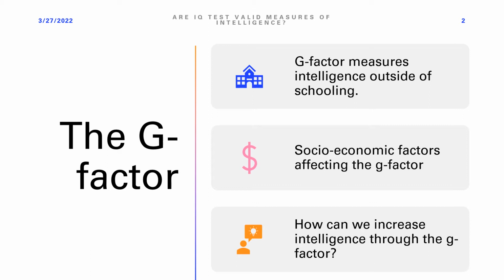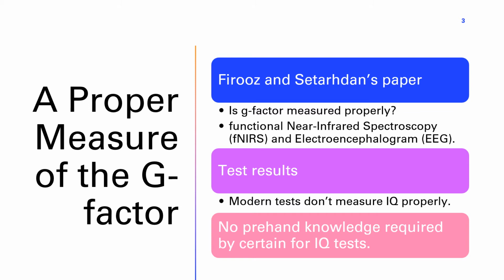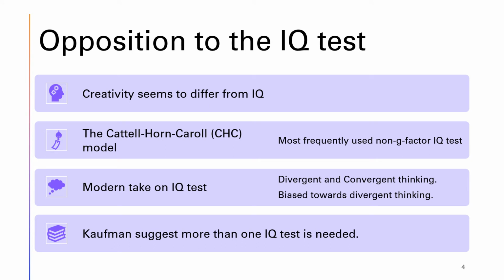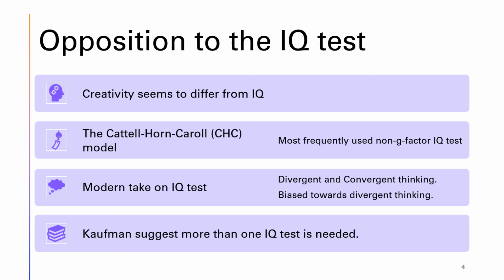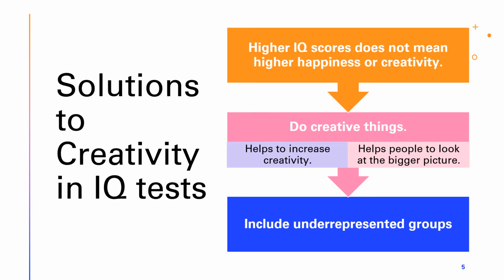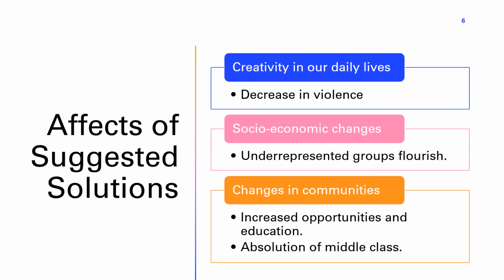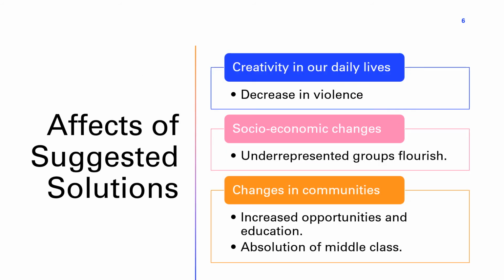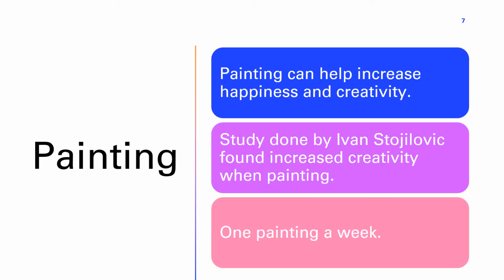Are IQ test valid measures of intelligence